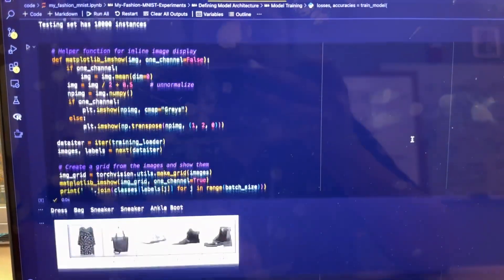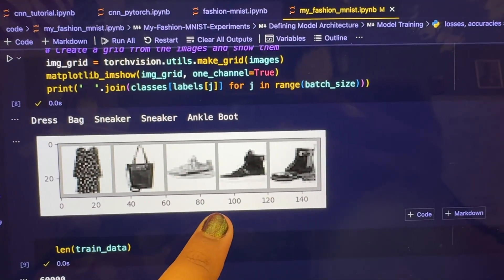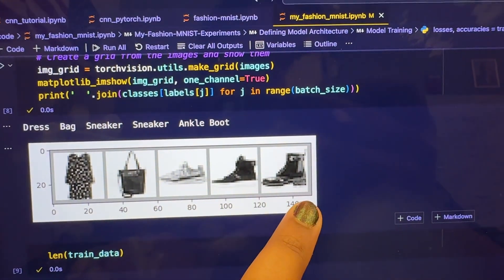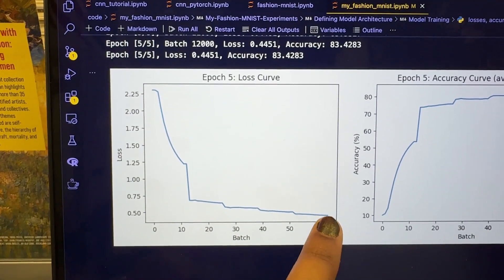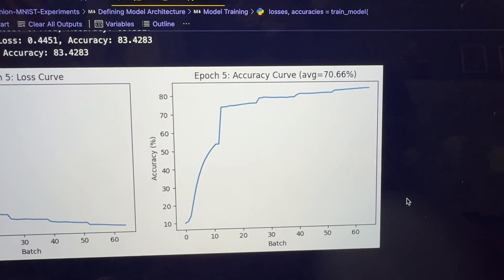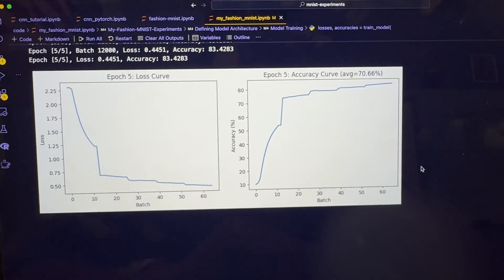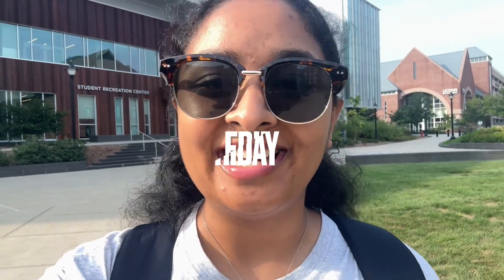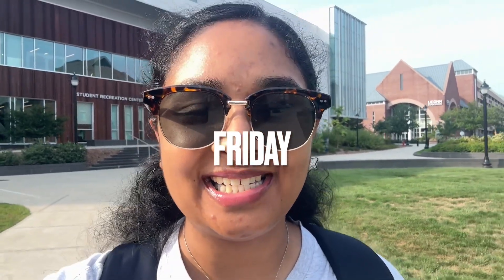a productive week in my life as a phd student | summer research vlog | computer science phd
Welcome back to my new Grad School vlog series! I'm an incoming Computer Science PhD student at UConn this Fall. In this video, I show you what a week in my life as a summer PhD student looks like during my summer research project! This is Week 4 of my summer research project!

As I progress in my research, I hope to share more behind-the-scenes looks at the journey of a Computer Science PhD student at UConn!

Timestamps

00:00 intro
00:21 monday
03:22 tuesday
04:53 wednesday
07:37 thursday
09:06 friday
11:30 endscreen

Music Credits

Elevator Music Lofi ( Version 30s )

She Like Old New - Lofi Beat

The Sad Rain - Lofi Music